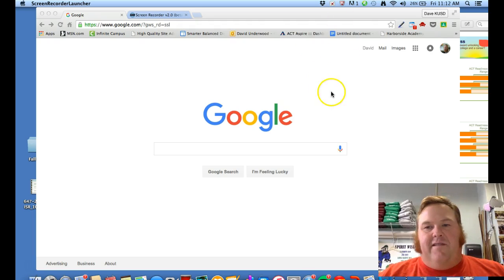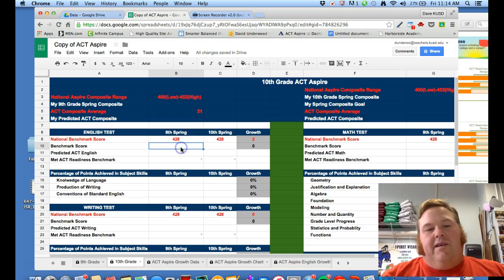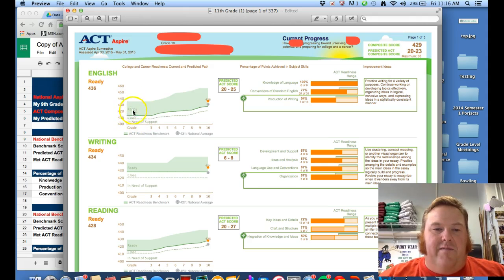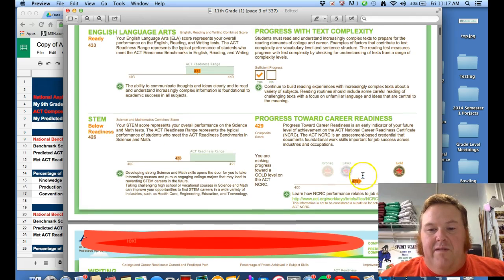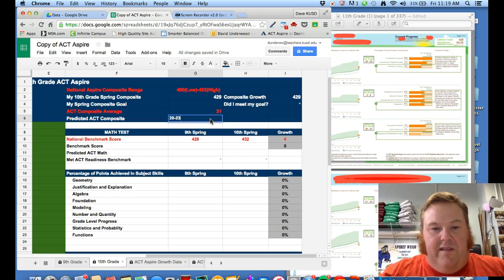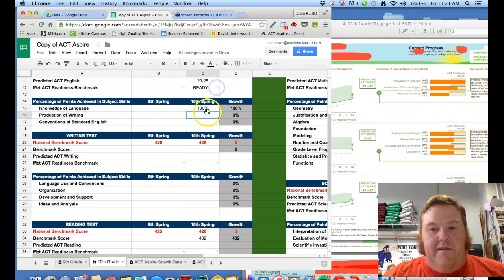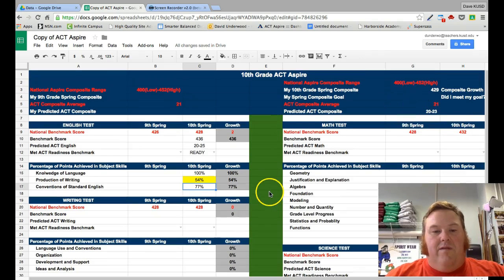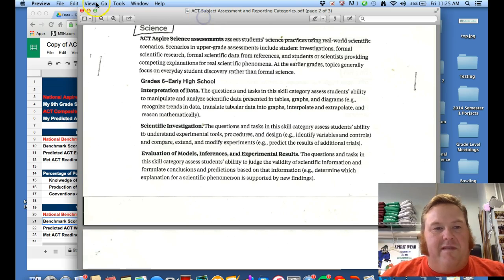Recording #19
ACT Aspire Student Data